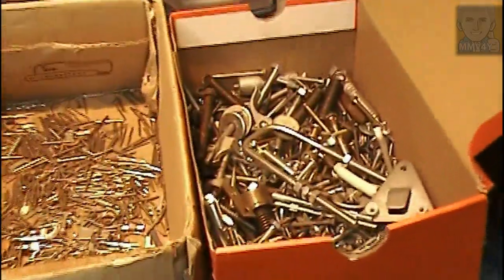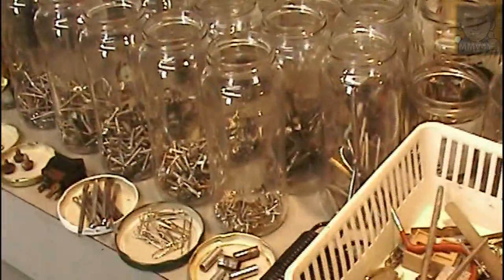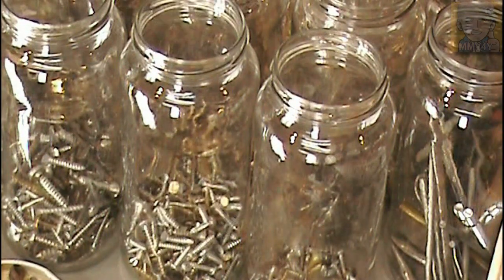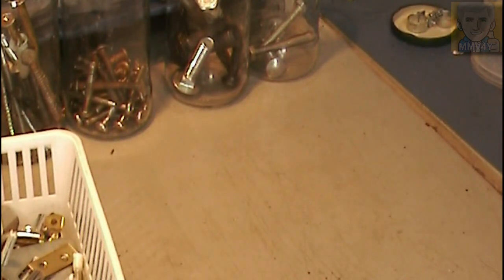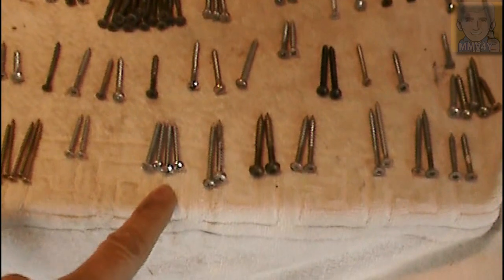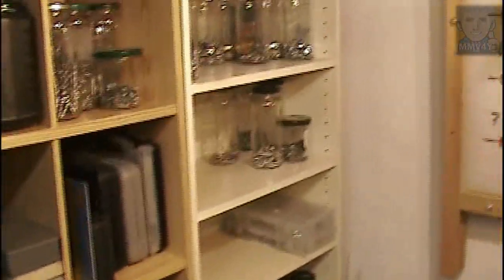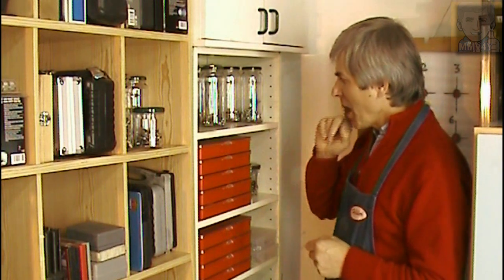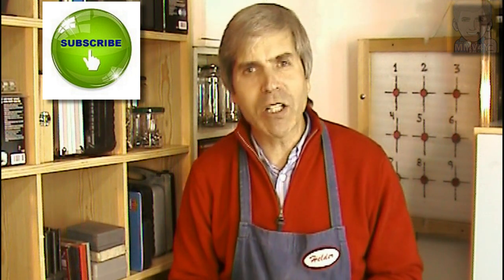Organizing hardware is the first step to organize the garage shop!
If you have boxes full of things like nails, screws, bolts, nuts, washers, and hundreds of things more, that you accumulated over the years, now is the time to organize it, and start organizing the garage shop!

Tired of looking for something that you know you have, but can`t find it!
I hope you get inspired by this video and start organinzing your garage too!